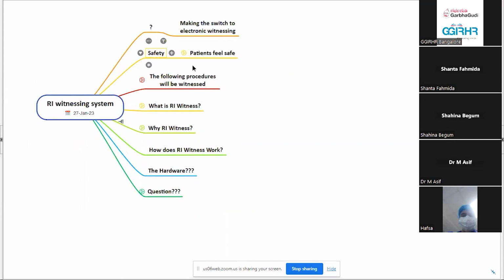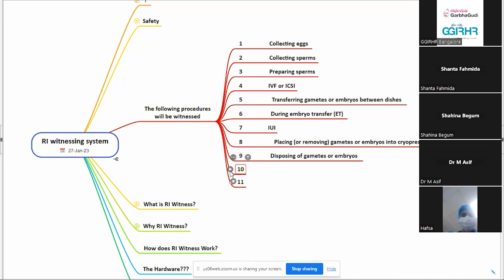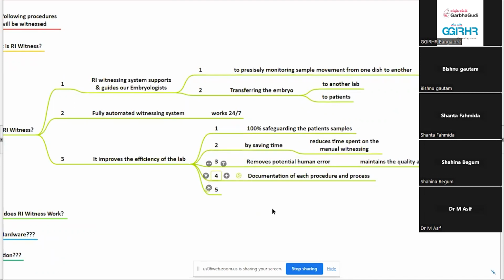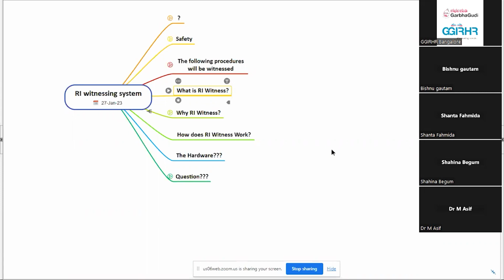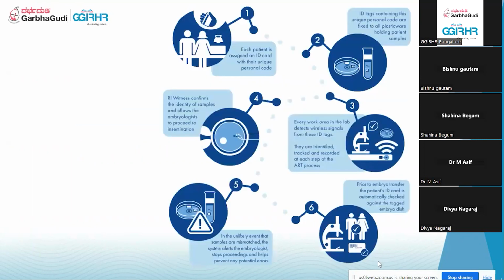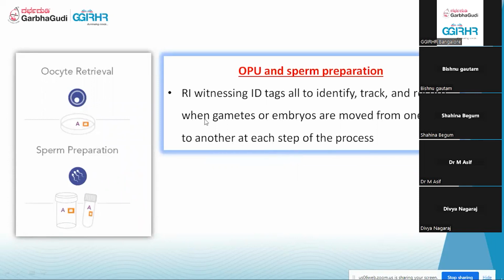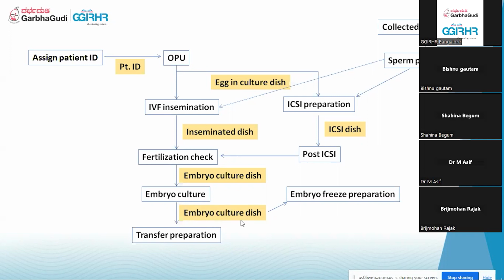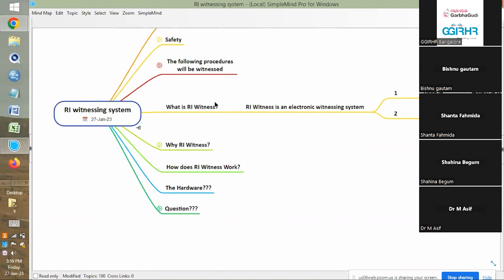Witnessing System - Dr. Asif